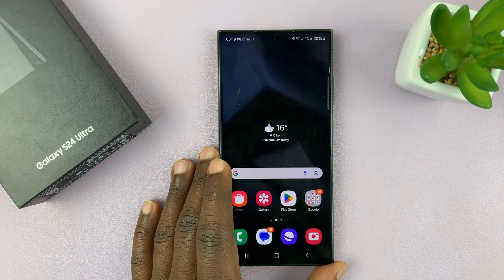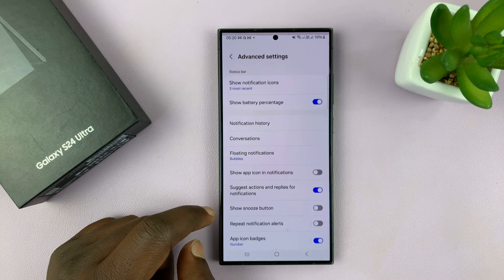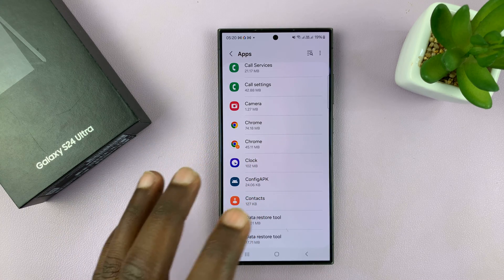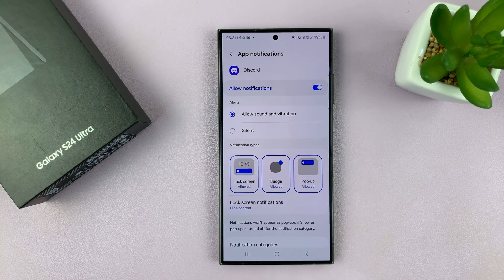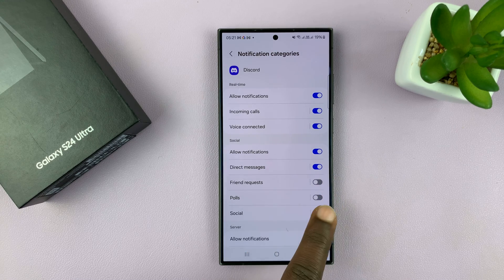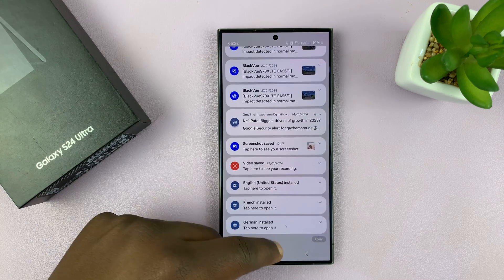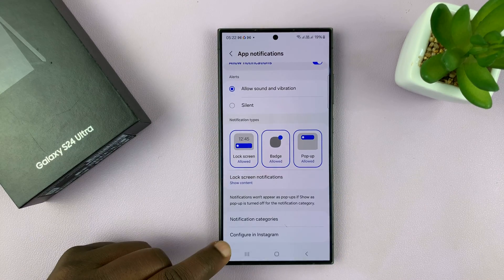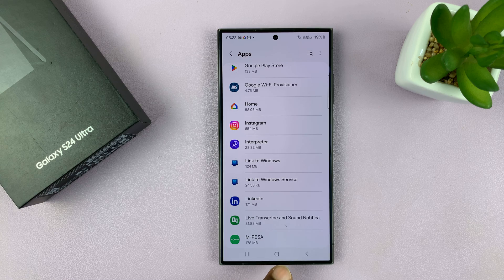Samsung Galaxy S24 / S24 Ultra: How To Set Different Notification Sounds For Different Apps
Learn how to set different notification sounds for different apps on your Samsung Galaxy S24, S24+ and S24 Ultra.

Customize your Samsung Galaxy S24 series device by setting different notification sounds for various apps. Personalize your notification experience on the Galaxy S24, S24+, or S24 Ultra.

From changing notification tones for messaging apps to assigning unique sounds for social media alerts, this guide covers everything you need to know to tailor your device to your preferences. Whether you want to distinguish between incoming calls, messages, or app notifications, we've got you covered.

Set Different Notification Sounds For Different Apps On Samsung Galaxy S24, S24+ or S24 Ultra:
How To Set Different Notification Sounds For Different Apps On Samsung Galaxy S24:
How To Set Different Notification Sounds For Different Apps On Samsung Galaxy S24 Ultra:

Step 1: Unlock your Samsung Galaxy S24 and navigate to the home screen. Swipe down from the top of the screen to reveal the notification panel. Tap on the gear icon in the top-right corner to access the Settings menu. You can also access the Settings via the Settings app on the home screen.

Step 2: In the Settings menu, scroll down and select "Notifications", then tap on "Advanced Settings".

Step 3: Scroll down and locate the "Manage notification categories for each app" option. It should have a toggle button next to it. Tap on the toggle to enable this option.

Step 4: Go back to the Settings menu, scroll down and select "Apps". You should see a list of all the installed applications on your Samsung Galaxy S24.

Scroll through the list and choose the app for which you want to change the notification sound. Tap on "Notifications" and make sure the toggle button for general notifications for the app is on.

For example, if you want to set a custom notification sound for your messaging app, select the messaging app from the list.

Step 5: Within the selected app's settings, scroll down to 'Notifications categories' option.
Tap on it to access the notification categories available for the app. Disable the ones you don't fancy, using the toggle button next to each. Leave the toggle on for the notifications you need.

You can enable and disable notifications according to your preference for the different categories and set notifications for them.

Step 6: Select the notification category you want to customize sound for, then tap on "Sound". Choose the notification tone that you want to assign to this particular app notification. You can select from the pre-installed tones.

Any app notification that you don't customize notification sounds for, will have the default notification sound.

Step 7: Once you've selected a new notification sound, it's a good idea to test it to ensure it's to your liking. Exit the app's settings and ask someone to send you a test message or trigger a notification for the selected app.

Listen for the new notification sound to confirm that it's the one you want. You can repeat these steps for all apps you wish to set different app notification sounds for.

WOTOBEUS USB-C to USB-C Cable 5A PD100W Cord LED Display:

Cell Phone Tripod Adapter